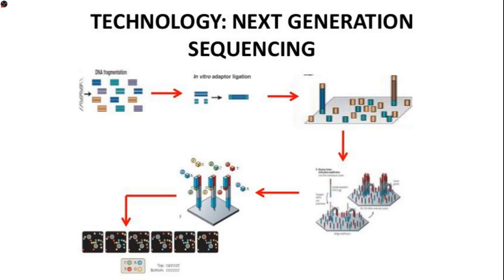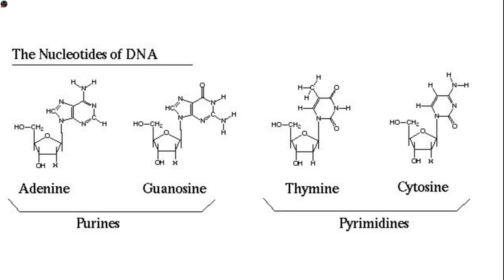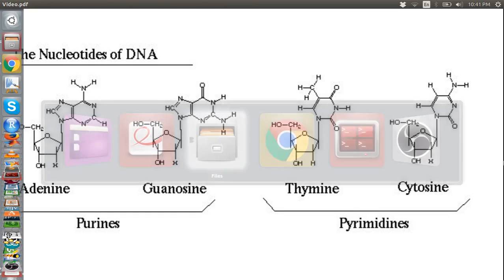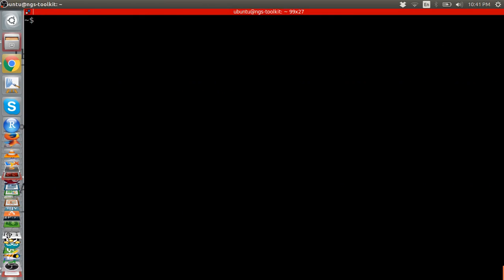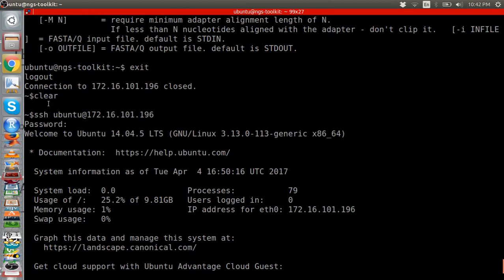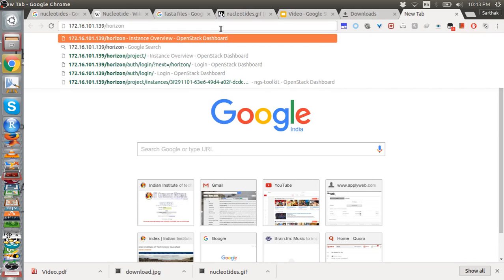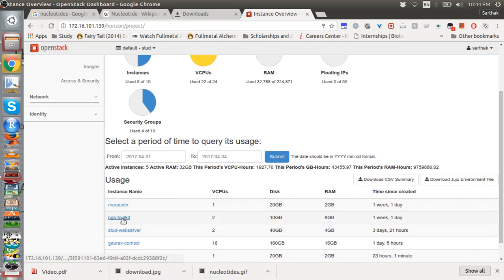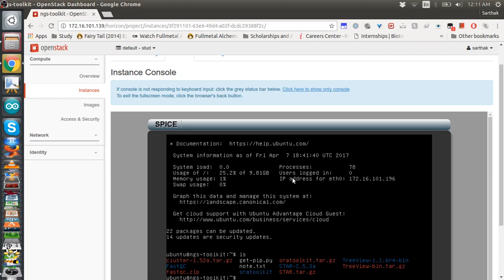NGS Toolkit - First Look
In this video, we give a brief overview of Next Generation Sequencing.
In this series of videos, we'll cover the basics of NGS data processing and analysis .
People at IITG -  Fill out this form to get access to ngs-toolkit over our cloud for the duration of this series.